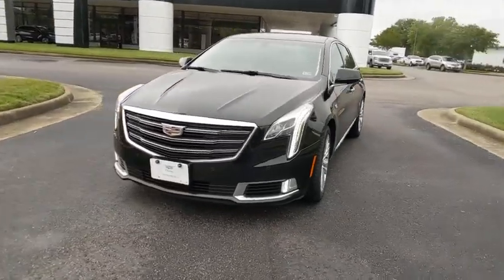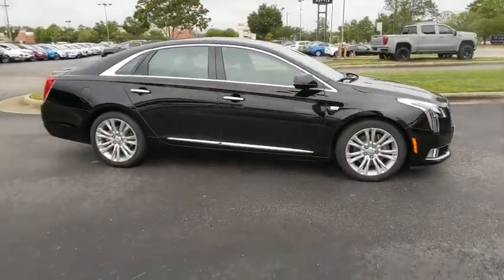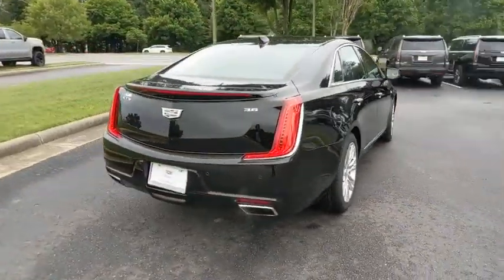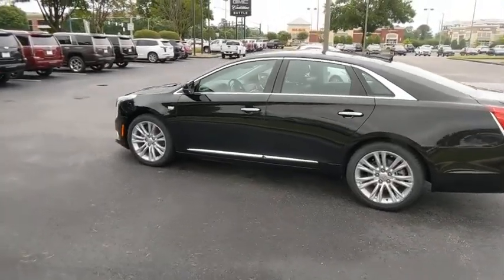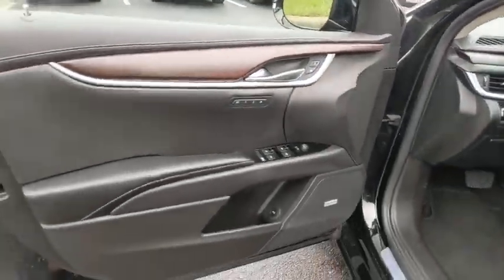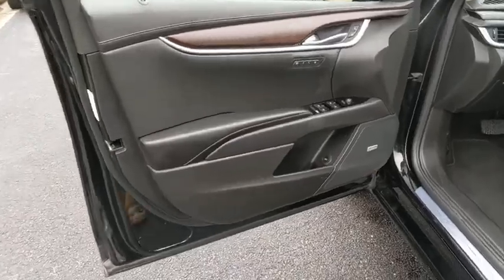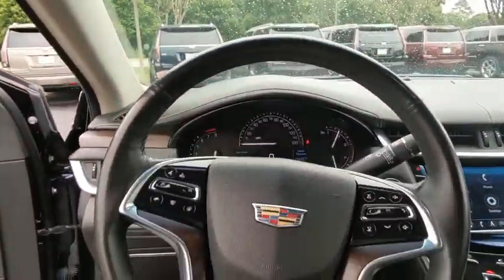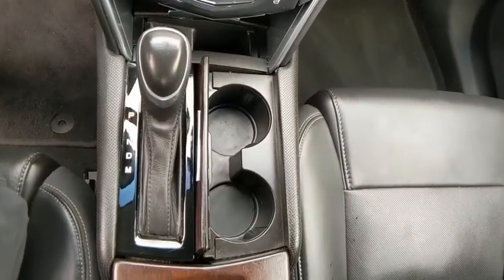2019 Cadillac XTS Hampton, Chesapeake, Williamsburg, Yorktown, Newport News, VA 423371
Black Raven Used 2019 Cadillac XTS available in Newport News, Virginia at Suttle Motor Corporation. Servicing the Hampton, Chesapeake, Williamsburg, Yorktown, VA area.